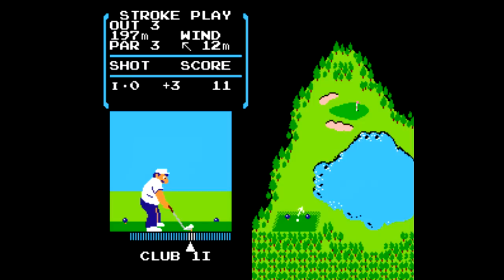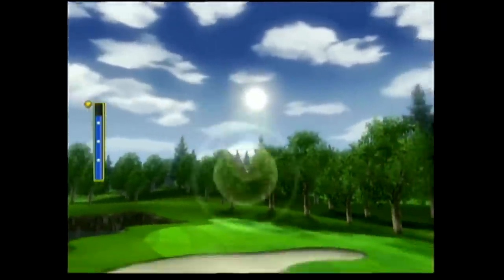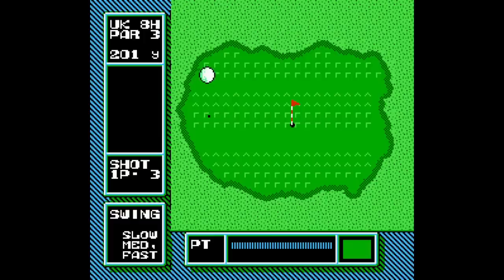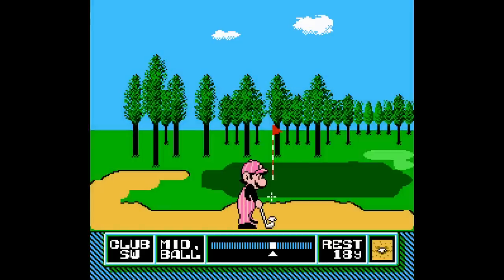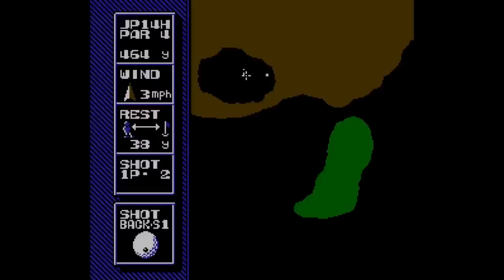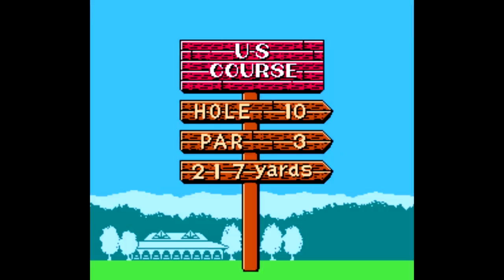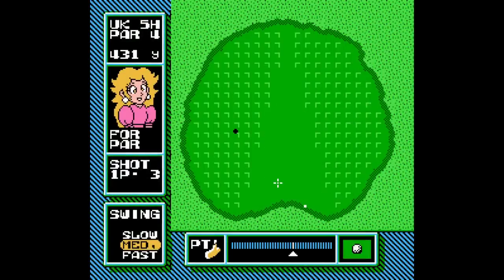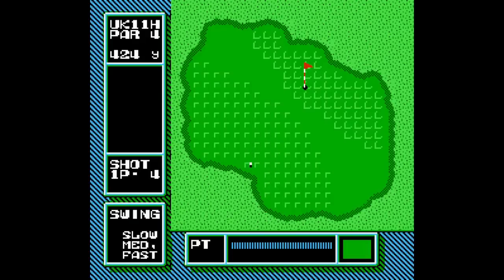Is NES Open Tournament Golf Worth Playing Today? - SNESdrunk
It gets overshadowed a bit by black box Golf...